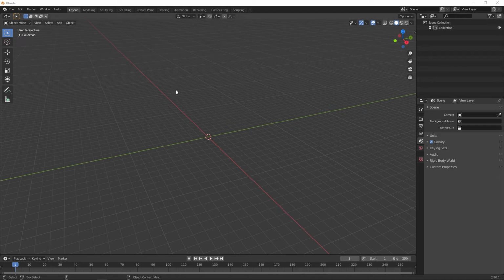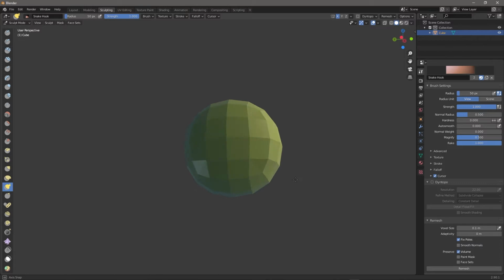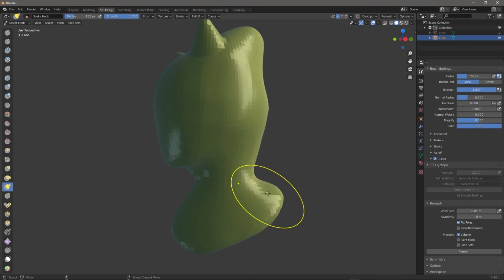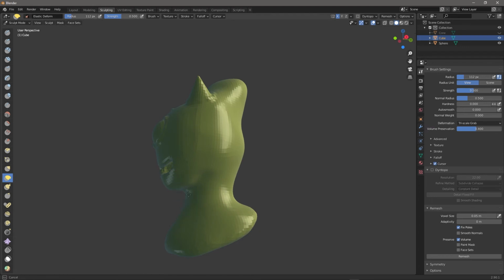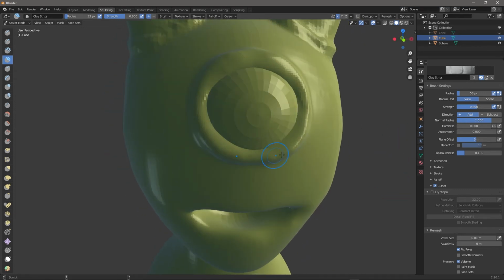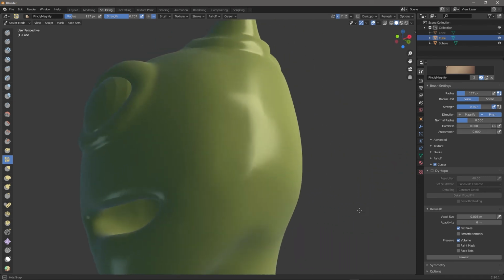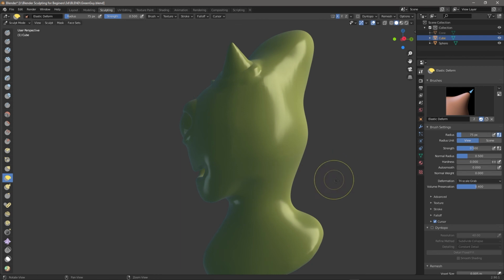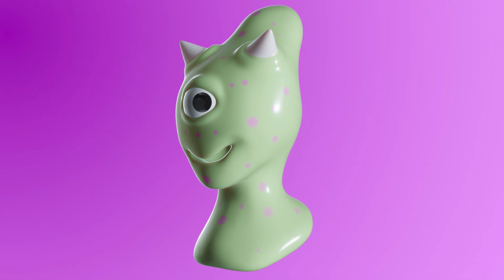Blender Sculpting for beginners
I'm going to show you some nice easy sculpting tips in blender.